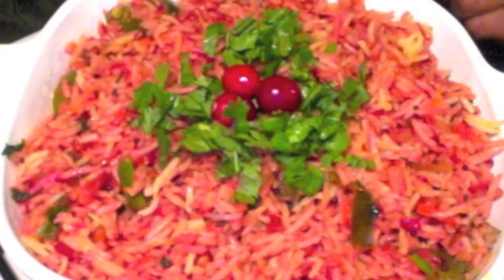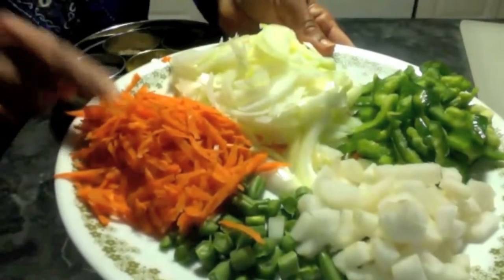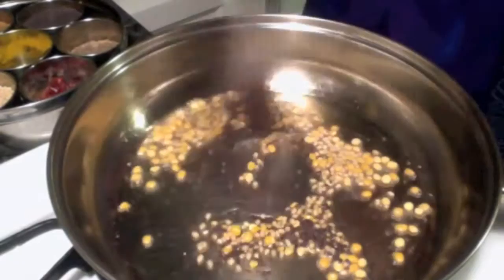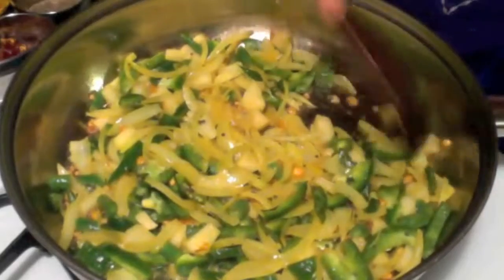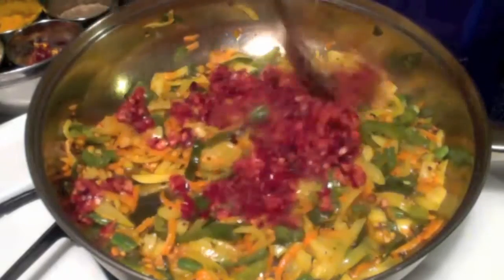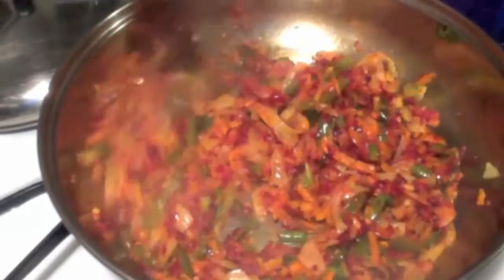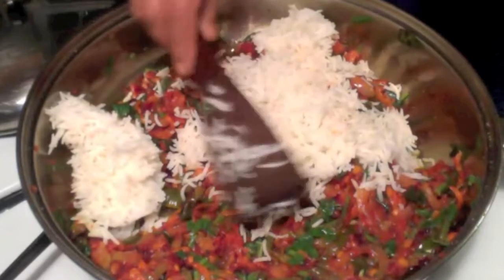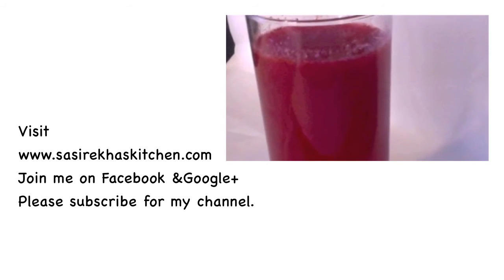Cranberry Chitrannam with brown rice or white rice - Cranberry Vegetable Rice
Cranberry Chitrannam is a variety rice with vegetables and cranberries. It is great for lunch box. You may make it with white rice or brown rice. You may even make it with leftover rice.

Ingredients
2 cups of basmati rice
3/4 cup (or as per your taste) crushed cranberries
1/2 cup each of radish, green bell pepper, onion, shredded carrot, green beans and cilantro. You may use your choice of vegetables.
1/2 tsp turmeric powder
salt for your taste
For Tempering
3-4 tbsp oil or ghee
2 tbsp chana dal
1 tbsp urad dal
1 tbsp mustard seeds
7-8 or more green chilies
a big pinch of hing
a few curry leaves
Preparation
Cook 2 cups of basmati rice with 3 cups of water. Keep it aside.
In this recipe I used white rice but you may use brown rice. It will be the same procedure.
Crush or puree the cranberries.
Cut radish, green bell pepper, onion and beans into small pieces.
You may shred the carrot or cut into small pieces.
Cut green chili lengthwise and chop cilantro finely.
Procedure
In a large pan heat up oil on medium heat. When the oil is hot add chana dal, urad dal, mustard seeds and green chili. When the mustard seeds are spluttering add hing/asafoetida and curry leaves. Then add onion and turmeric powder. Stir it once and then add radish, bell pepper, carrot and beans. Add a pinch of salt and stir them well. Cover and cook for a couple of minutes. Then add crushed cranberries and mix it well. Now cook it about 4 minutes. Then add cilantro and enough salt. Mix them well and now it is time to add cooked rice. You may add rice to this cooked vegetables or add the cooked vegetables to rice. Either way just mix the rice and veggies well. Adjust the salt and sourness for your taste buds.
Enjoy Cranberry Chitrannam as a side dish or as a lunch box. Please don't forget to give me your feed back.